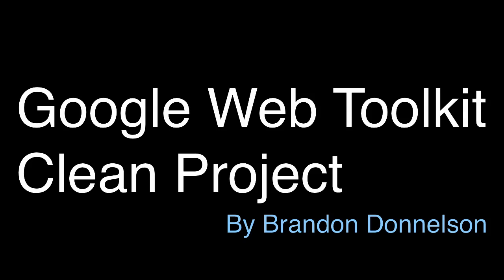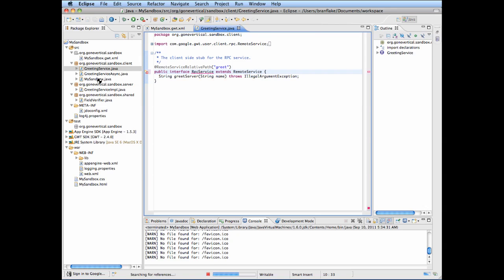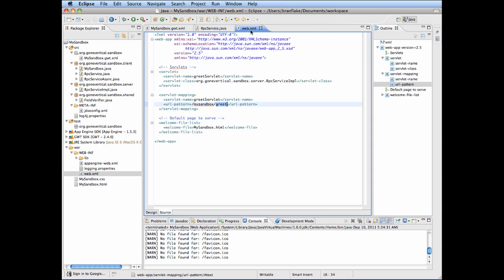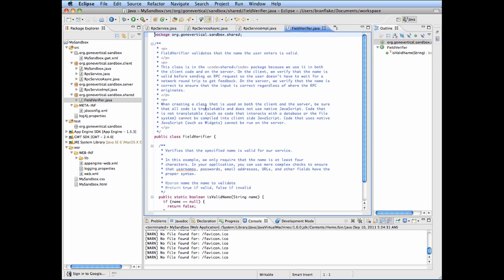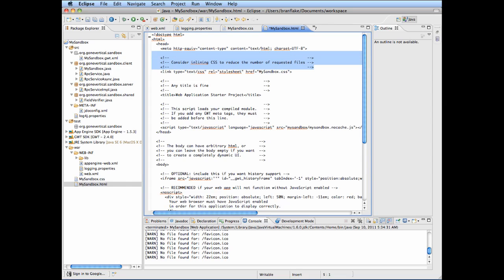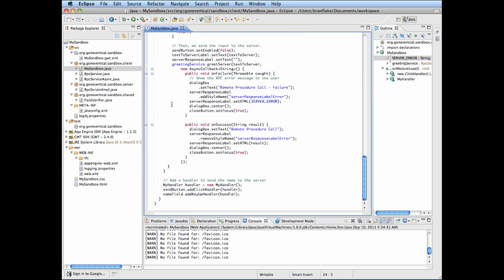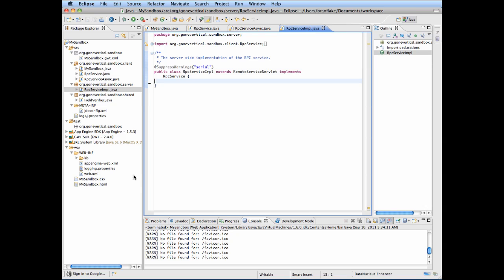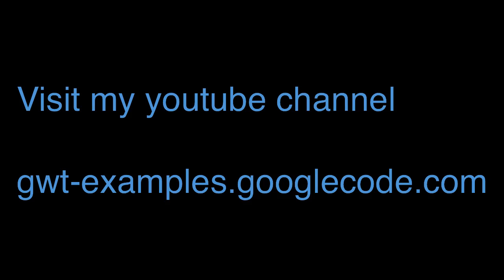GWT Clean Project #3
Google Web Toolkit how to clean the project after new application setup tutorial. (I had a hard time with my voice on this one.)

If you setup a project with sample contents, this is what I do to clean out what I don't need. I leave the RPC system in tact too.

- see more demos and source